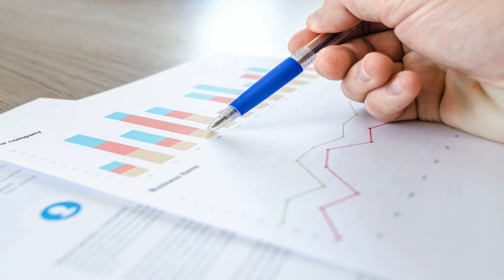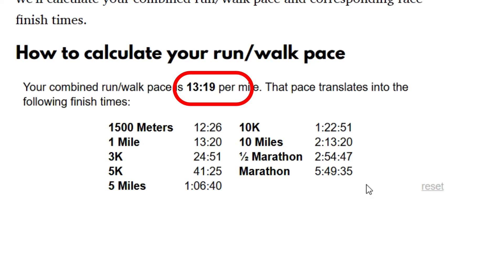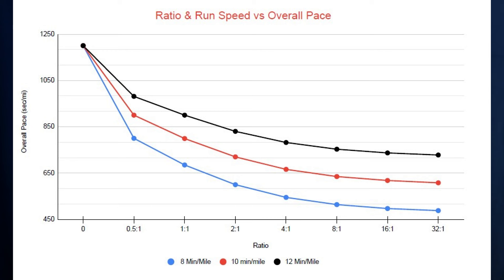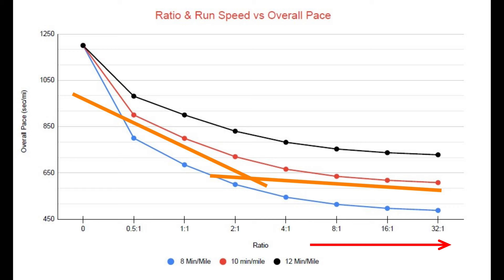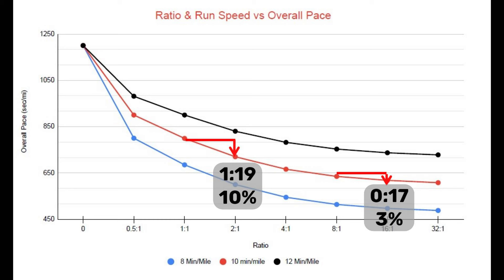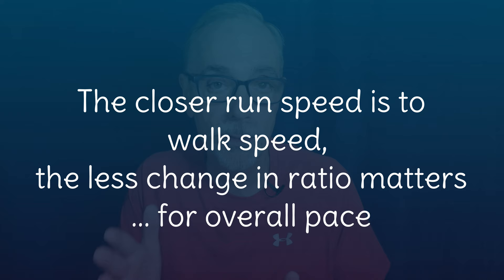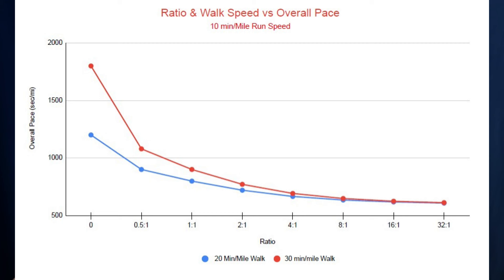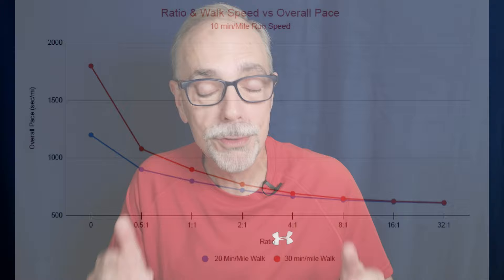High Run Walk ratios are worthless to me (and probably you)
I decided high run/walk ratios bring no value to my run walk run life, and probably not to yours, either.  Learn about my RWR pace analysis and how I came to this conclusion.

00:00 Intro
00:57 Key Variables
01:54 The Experiment
02:54 The Graph
03:50 Observations
07:28 Recommendations

Running watch:
Garmin Forerunner 245

Body lubricants:
Friction Defense

Nutrition
Quest Powder
Quest Bar
Endurox R4

Percussion massager:
Bob & Brad C2 Massager

Road Shoes:
Altra Provision
Saucony Freedom

Trail Shoes
Saucony Exodus
Saucony Peregrine

Running Vest
Osprey Duro 6

Bone Conduction Headphones

Energy/Electrolyte Sources
SIS Gels
SIS Gels (extra electrolytes)
Tailwind Powder
Nuun tablets